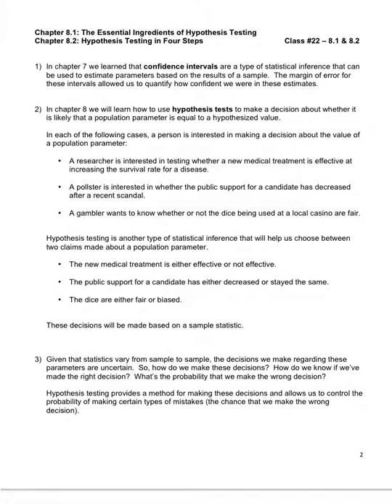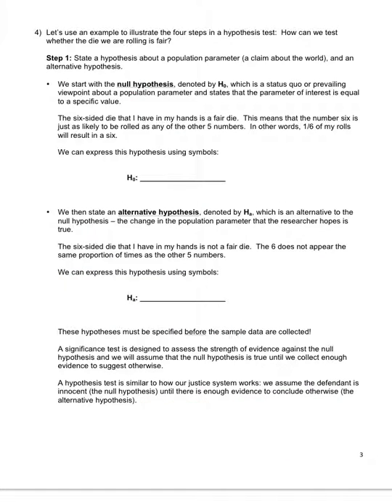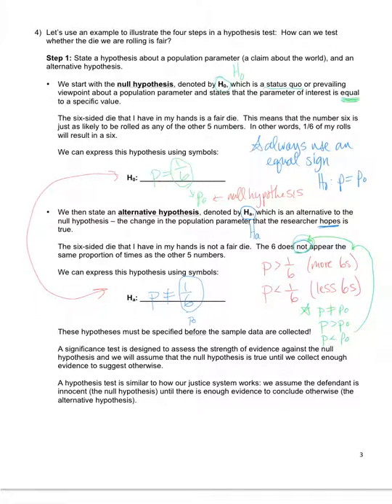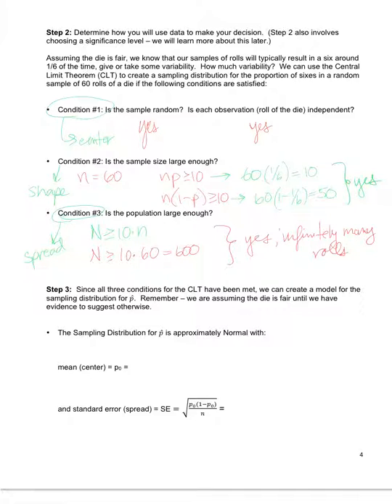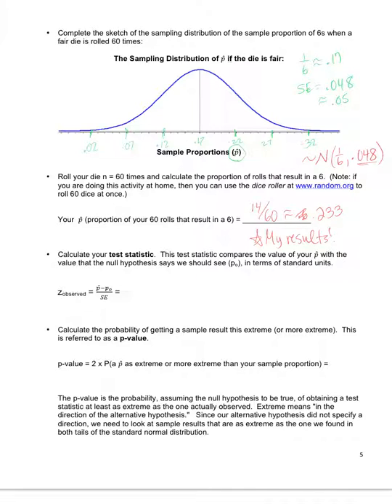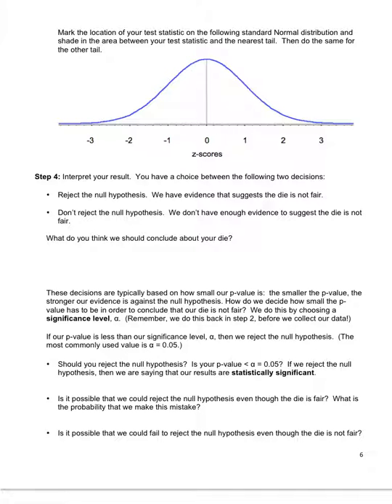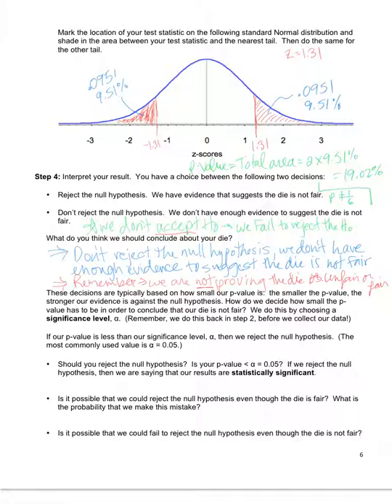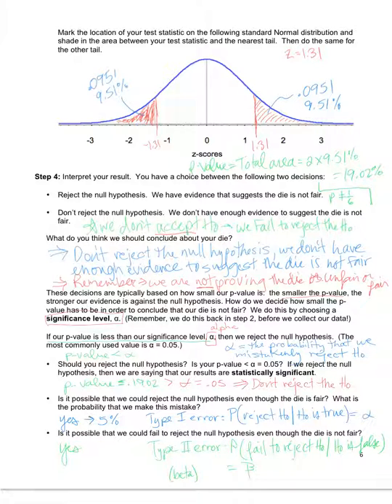MAT 114 Sections 8.1 & 8.2 (lecture)